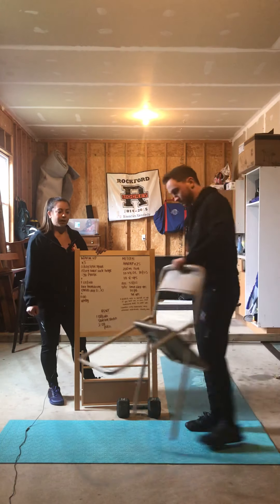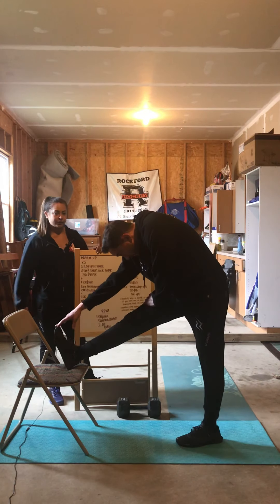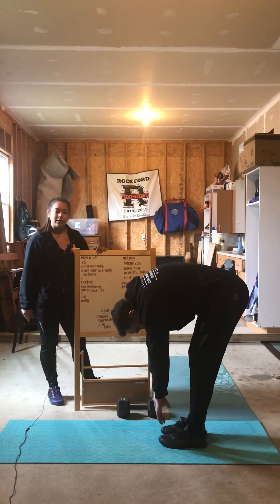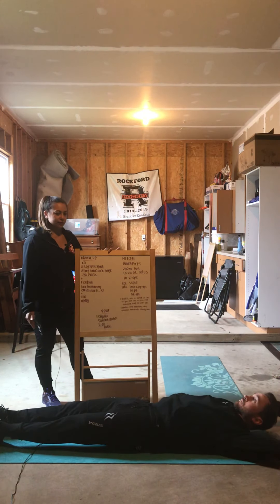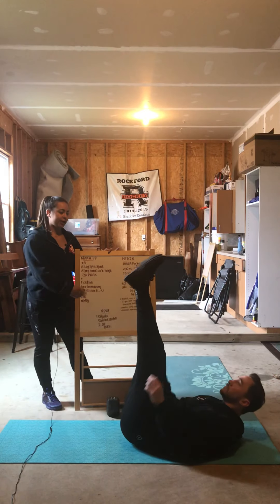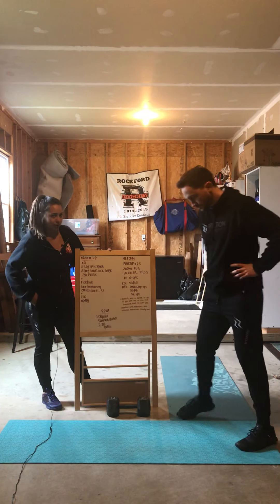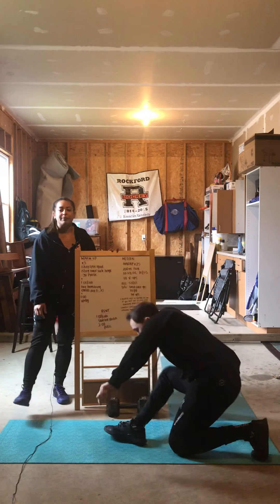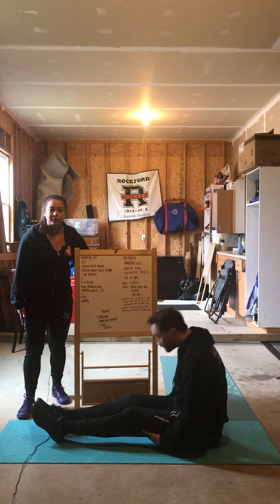Friction CrossFit - April 14 WOD